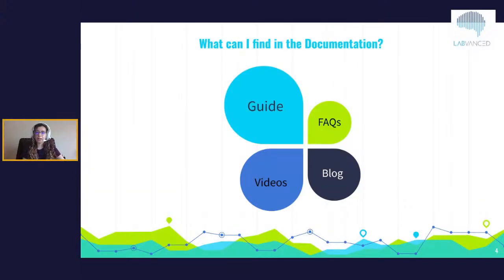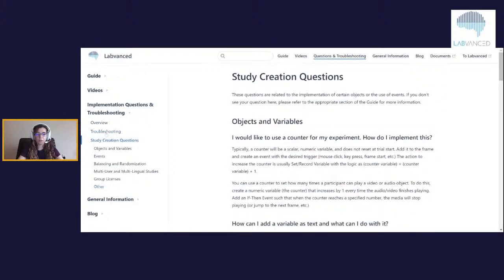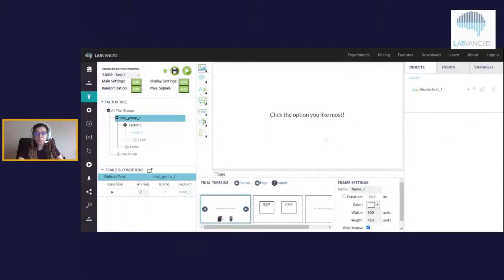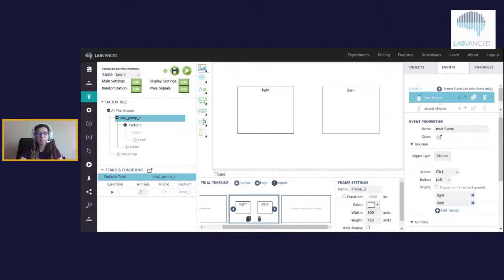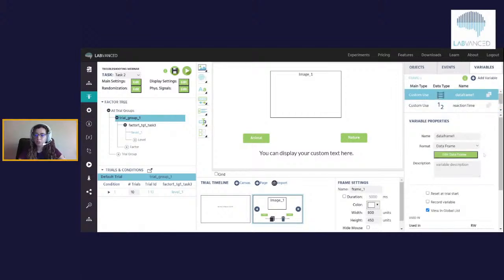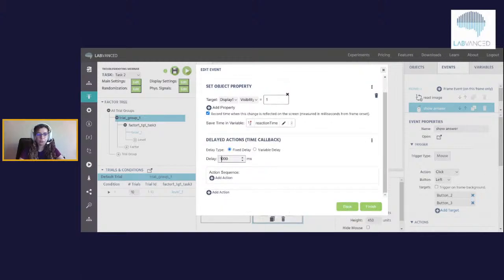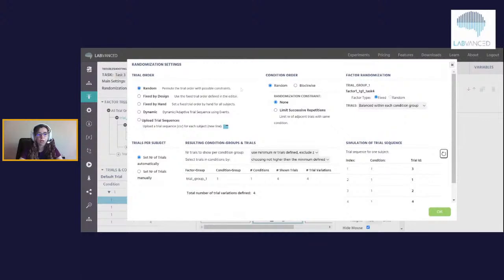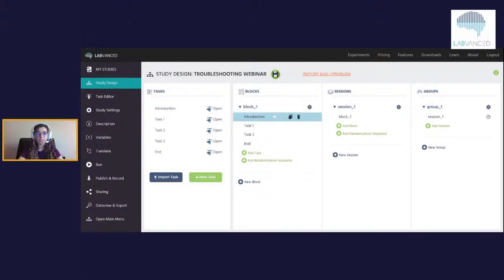Labvanced Troubleshooting & Documentation Webinar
Welcome to the Labvanced Troubleshooting & Documentation Webinar!
In this 1-hour session, a Labvanced representative walks you through the process of troubleshooting a study and how to use the text documentation on our website to answer your questions.

Helpful timestamps for this video:
0:00 Setup, participants joining (skip this!)
4:12 Welcome to the webinar!
5:00 What is documentation?
8:00 Walkthrough of the documentation site
9:52 The Guide (text descriptions of features, stimuli, and more!)
13:11 Videos
13:47 FAQ's
15:48 Blog (has been updated since this webinar!)
18:00 Troubleshooting: Introduction task
22:04 Task 1: Undefined variables
33:33 Task 2: "White Screen" with data frames
48:31 Task 3: Broken links in I-Frames and Labvanced Support
59:40 Task 4: Ending the study